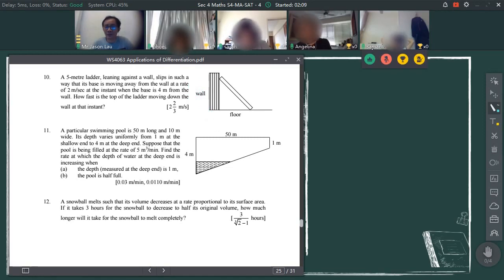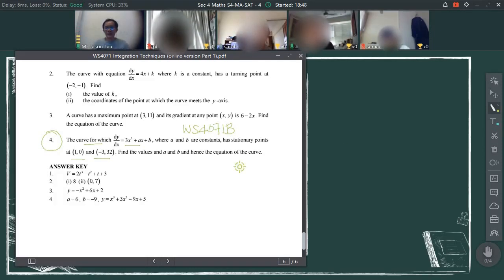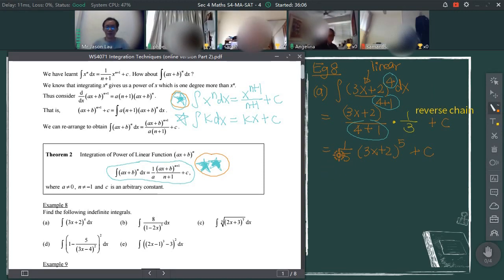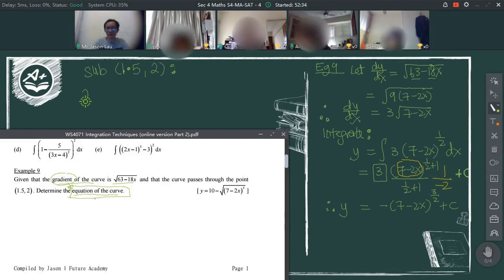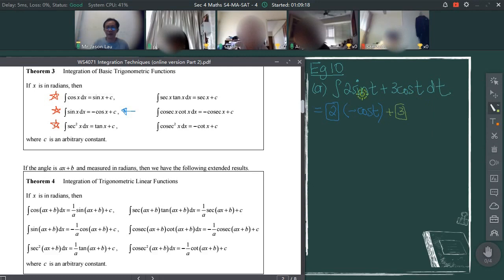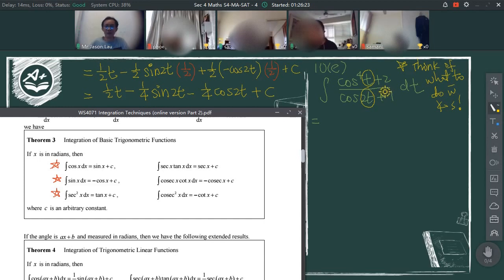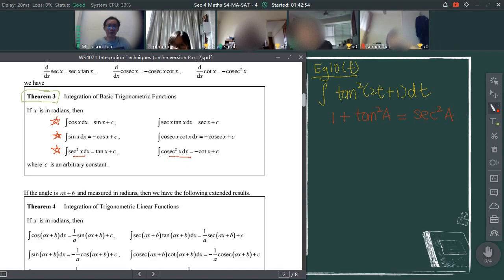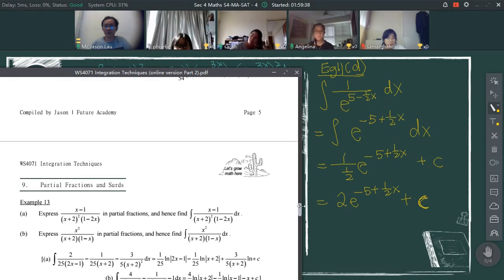Secondary 4 Mathematics (04) by Future Academy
Secondary 4 Mathematics lesson for students preparing O-Level exam. 1v6 small group interactive class. Lesson is conducted by Mr Jason Lau, former Hwa Chong Institution Mathematics HoD, principal tutor at Future Academy.

Weekly 1v6 small group interactive tuition classes for Singapore students from different levels.

* High quality tuition at Future Academy Tuition Centre *